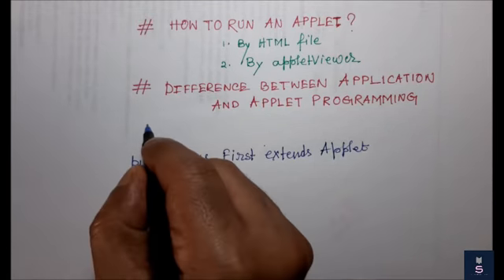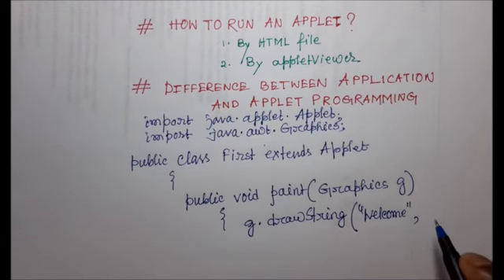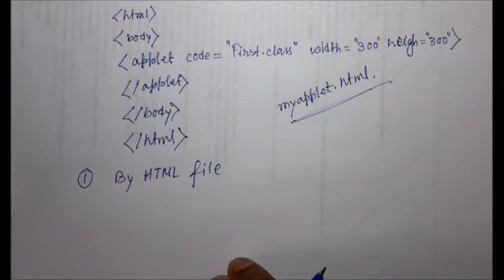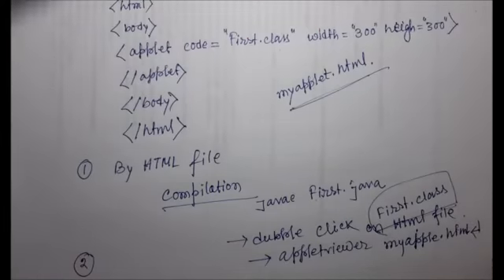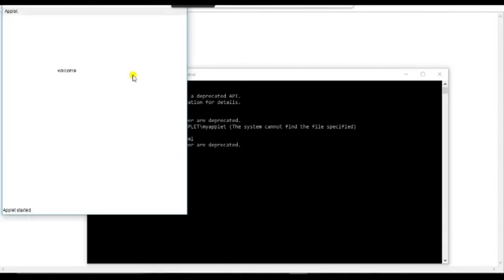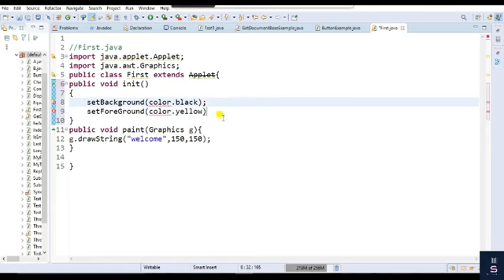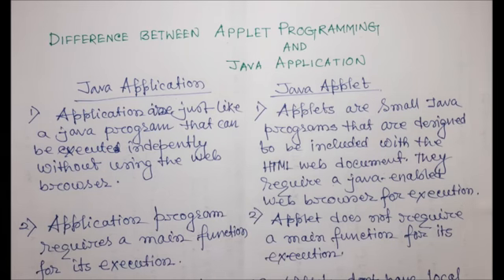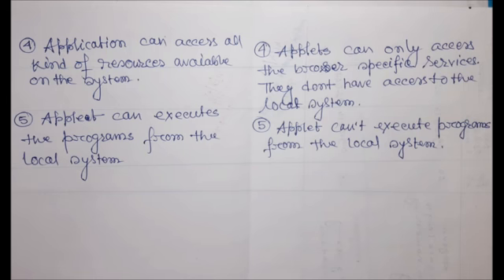APPLET PROGRAMMING BASIC